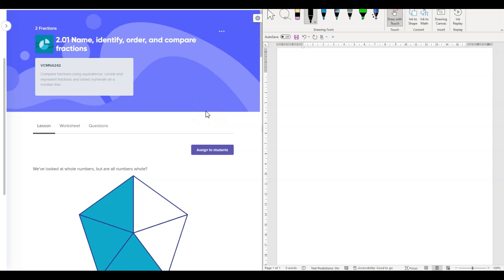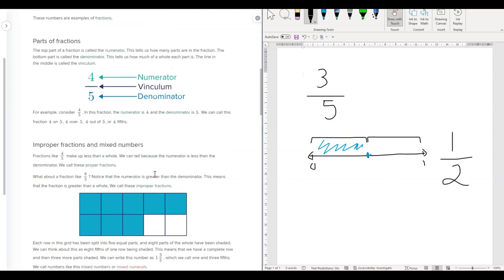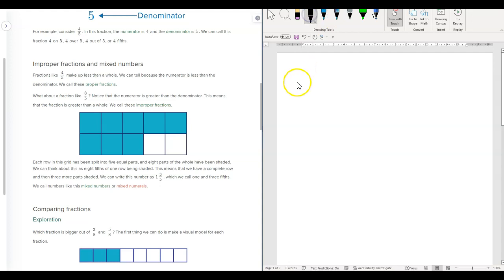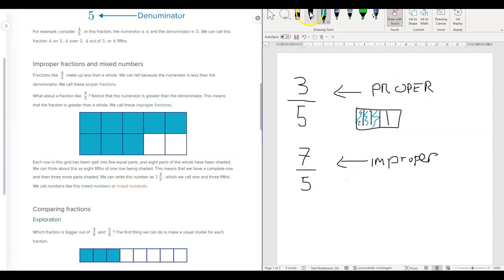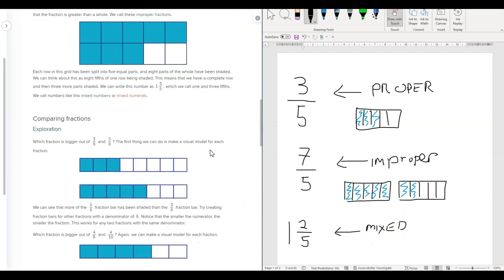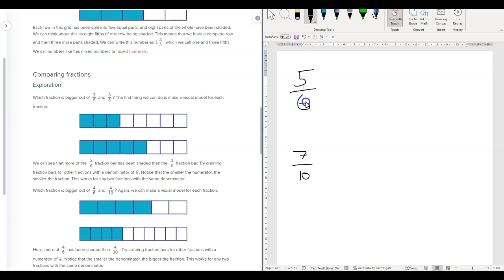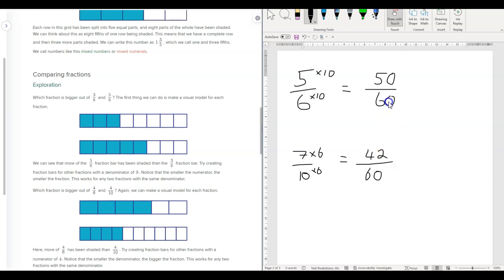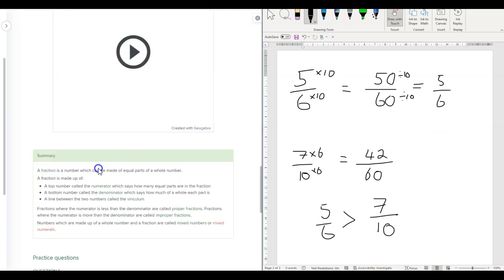Mathspace: Fractions - 2.01 Name, Identify, Order and Compare